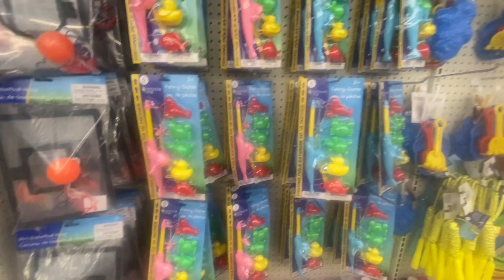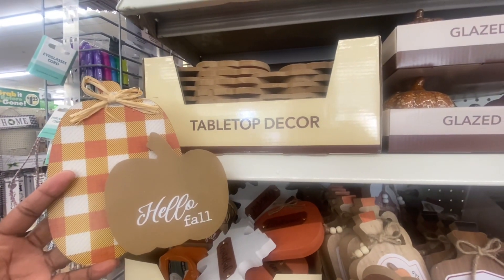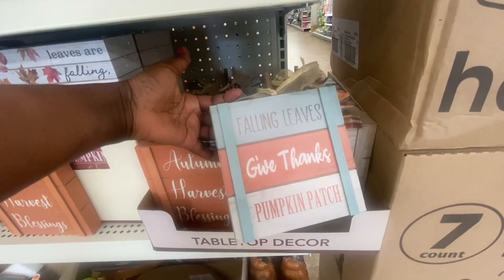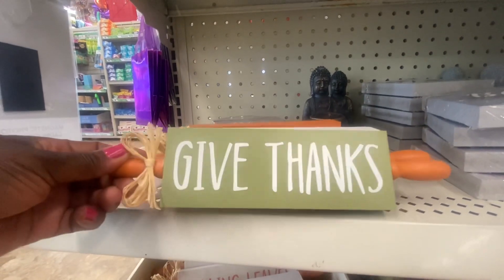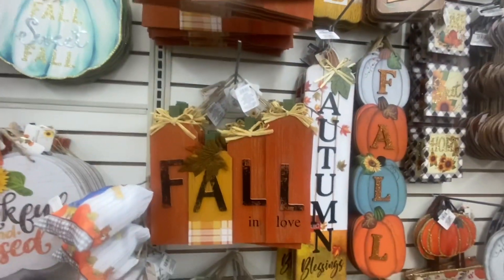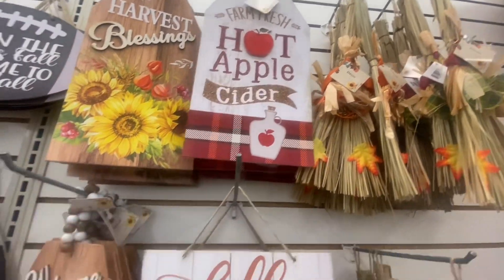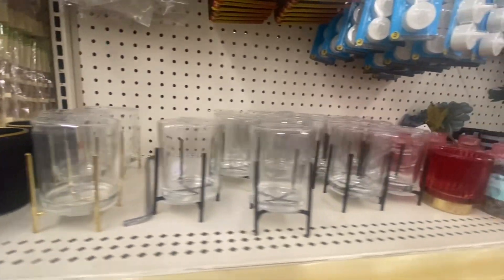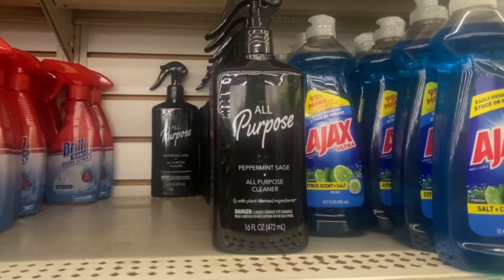DOLLAR TREE WALKTHROUGH WITH ME🛒FALL HOME DECOR 2023|NEW BRAND NAME ITEMS|LETS LOOK AROUND🛍